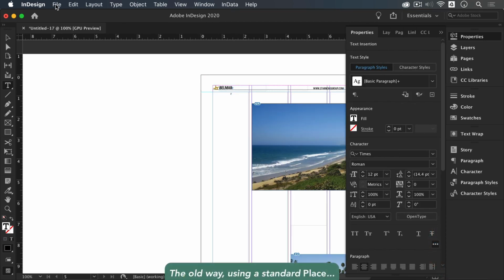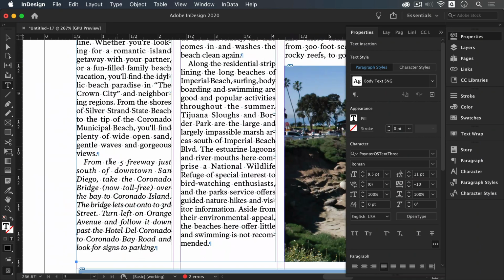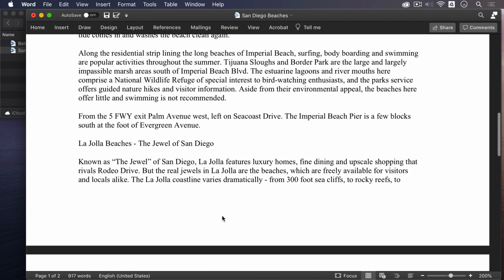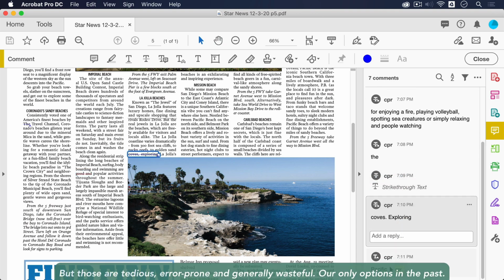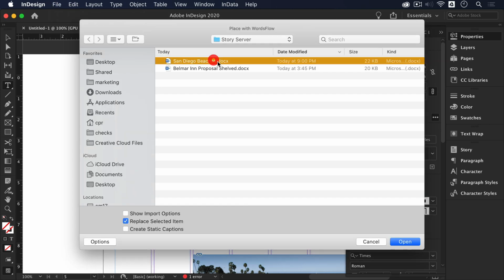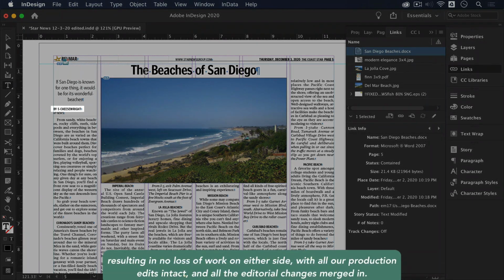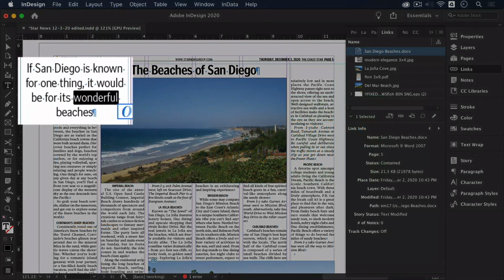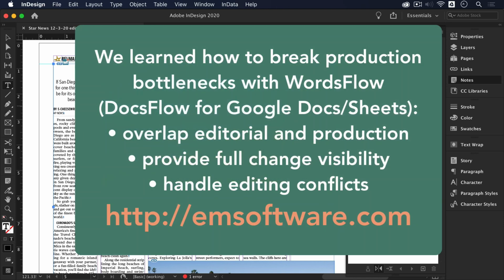Em Software WordsFlow walk-through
A quick walk-through of the Em Software WordsFlow plugin for Adobe InDesign.

WordsFlow is a breakthrough plugin for InDesign, allowing you to overlap the editorial and production steps in document preparation.